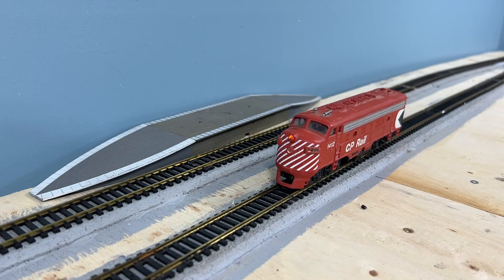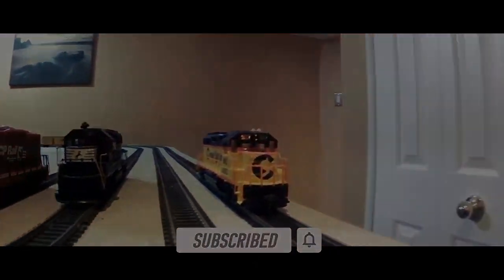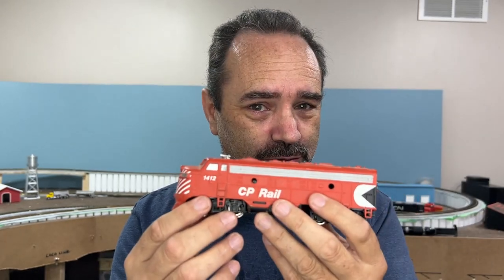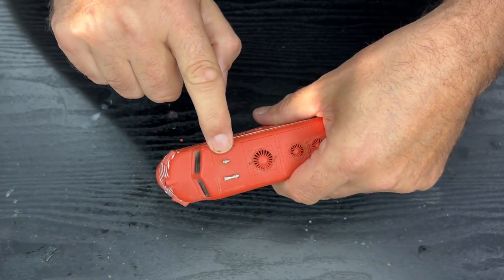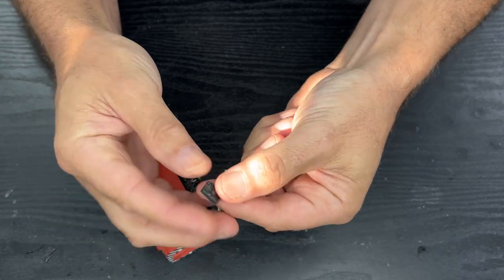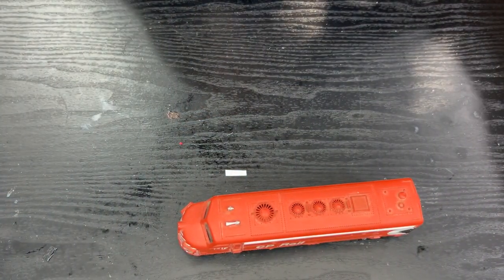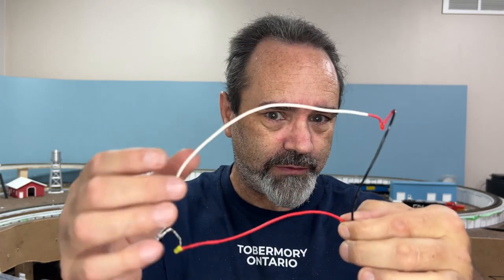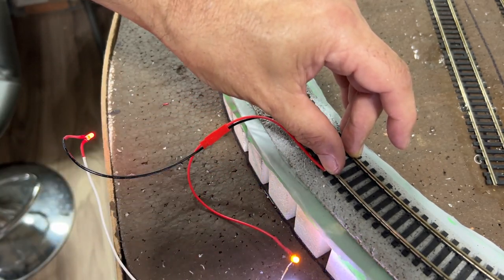Tune Up Tuesday - $5 Bachman F7 Gears Repair And LED Conversion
Complete overhaul of an old junk loco I bought for 5 dollars at a local model railroad club. 3D printed horn and Coupler box added, as well as 4 LED lights, and new motor gears from an awesome channel supporter.

Parts Used In This Video:

Micro Wire Plugs
Soldering Iron
Box Of LEDs
Heat Shrink Tubing
Box Of Resistors